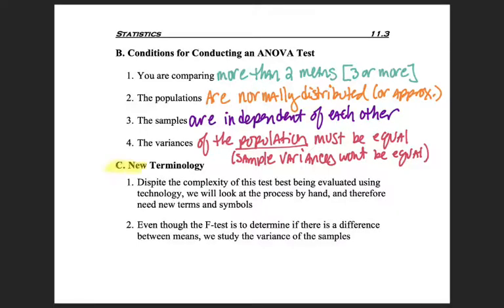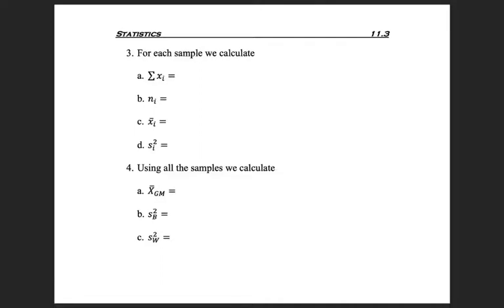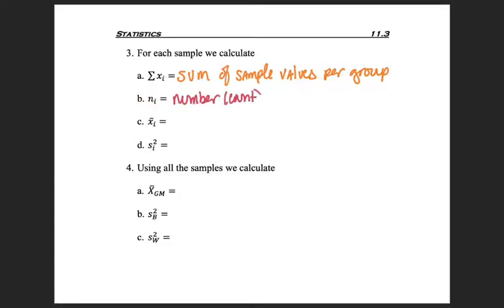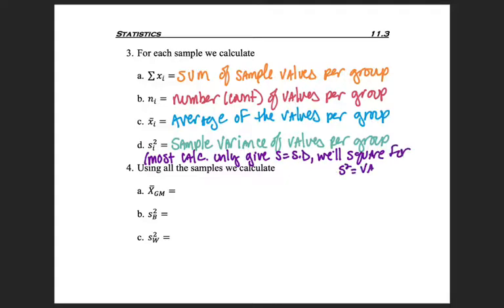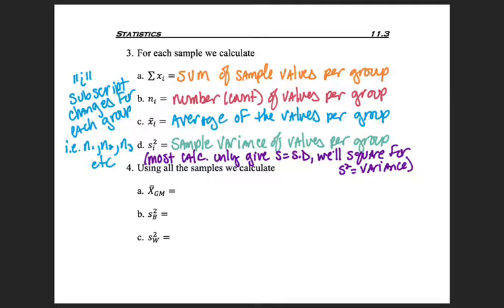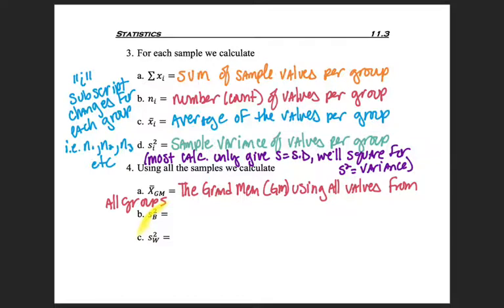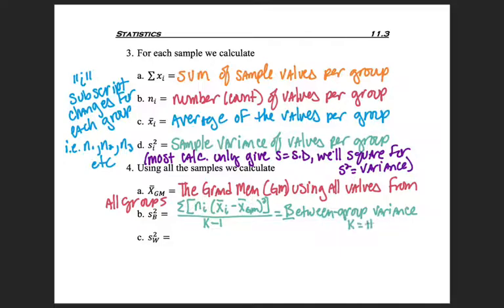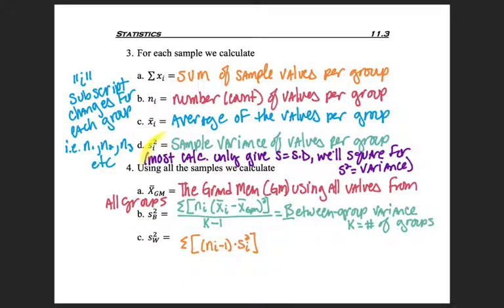11.3 - part 2 - ANOVA Symbols